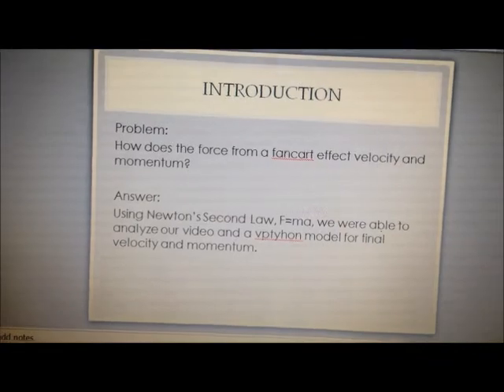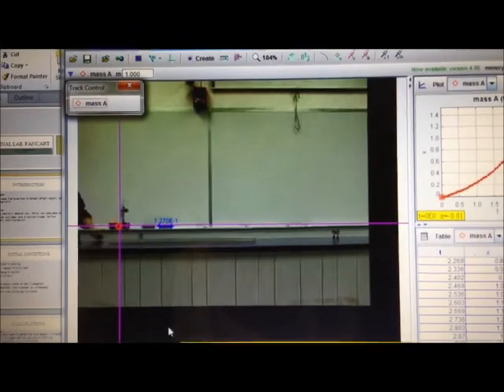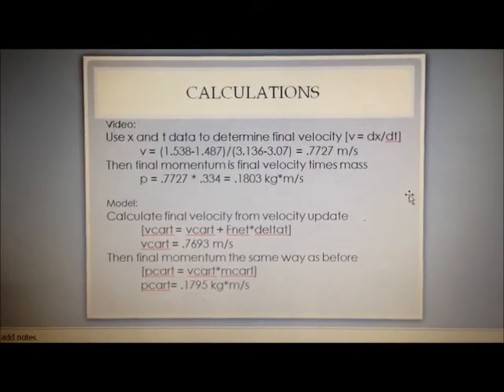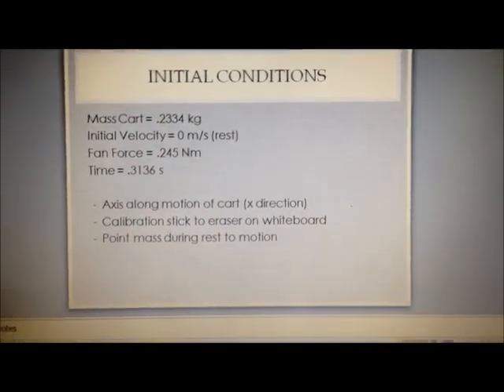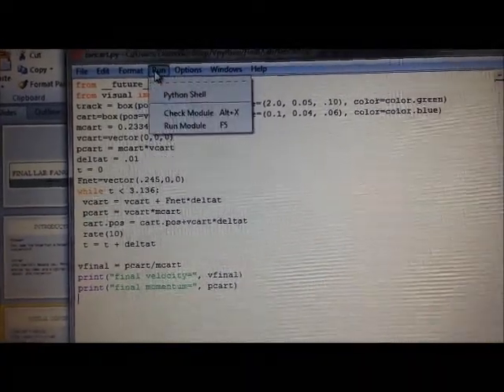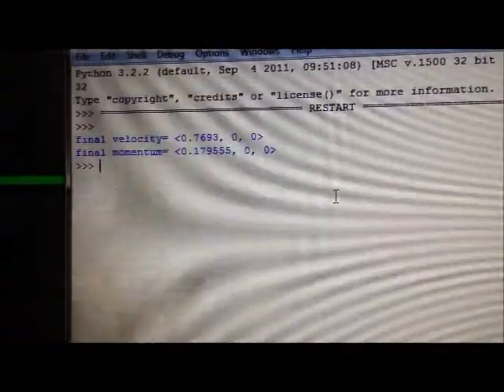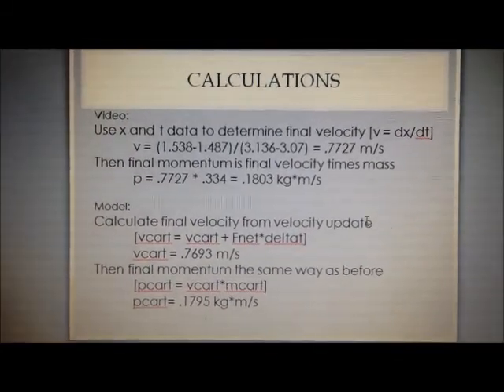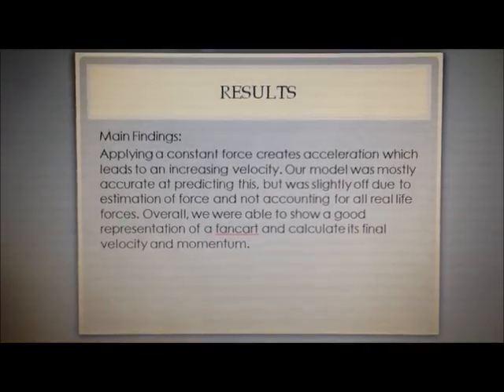Final Lab: Fancart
Elaine McCormick
Lab M01